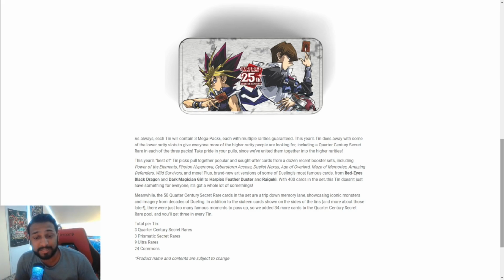2024 Yu-Gi-Oh! Mega Tins Is Set To Struggle!? | Here Is What To Know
Keep on the lookout for more Yu-Gi-Oh! videos! Openings, duels, and much much more! Peace Out!